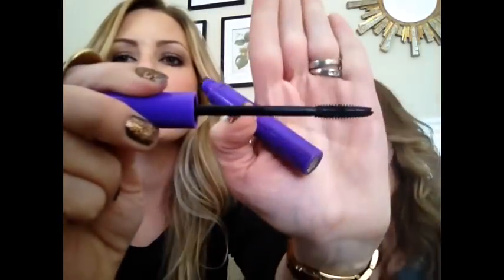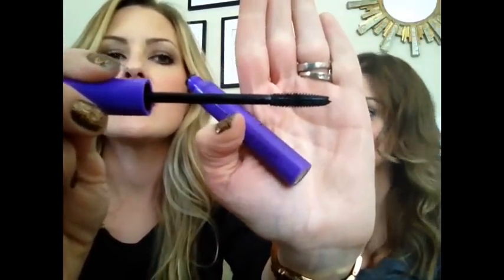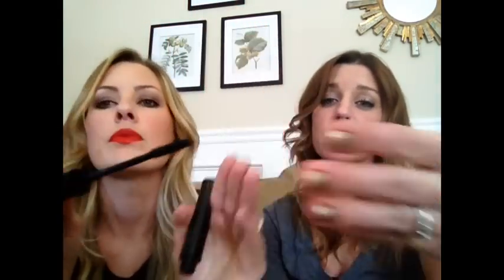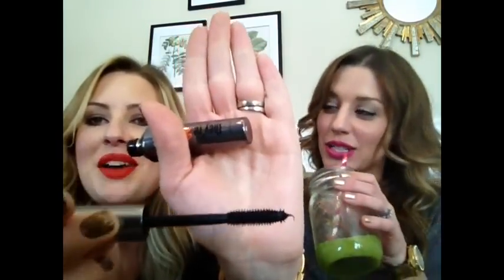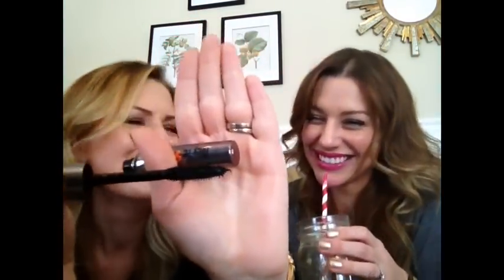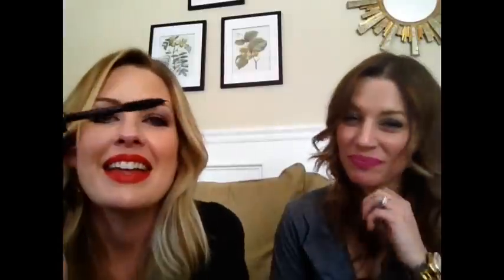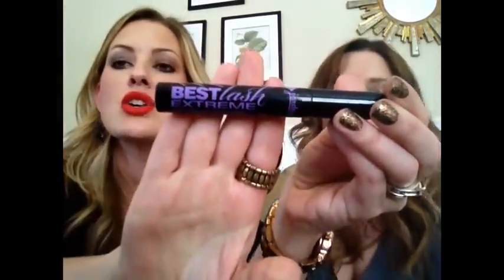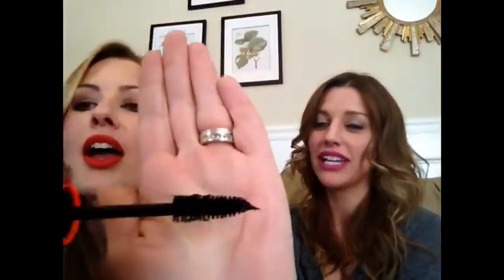Mascara Review! See which were our favorites!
We have tested different mascaras over the last couple months and are now ready to tell you our thoughts!  Let us know what your favorites are!

Mascaras mentioned:
Mary Kay Lash Love
Wet and Wild mega Length
Jordana Best Lash Extreme
Rimmel Scandaleyes
Too Faced Lash Injection
Benefit They're Real
Maybelline the Rocket
Estée Lauder Sumptuous Extreme

Follow us in Instagram and Pinterest @beautywives